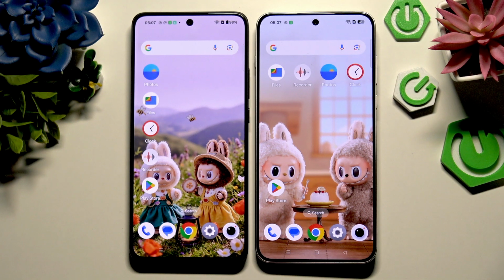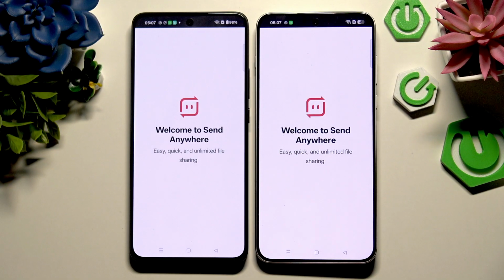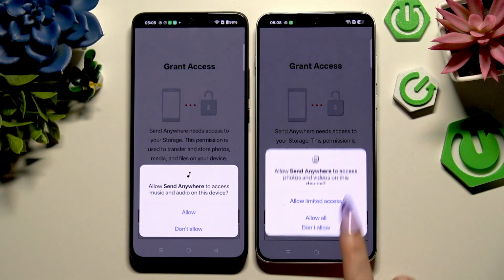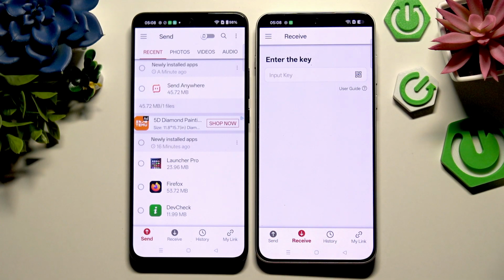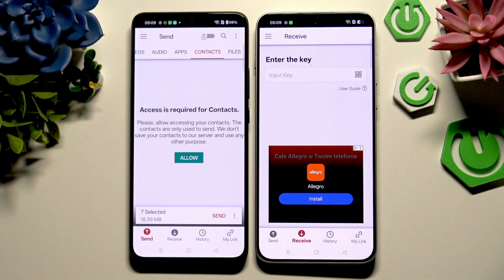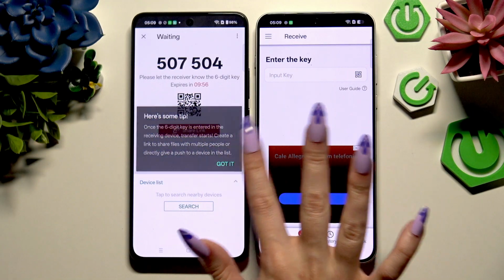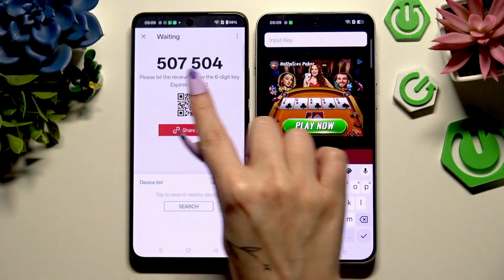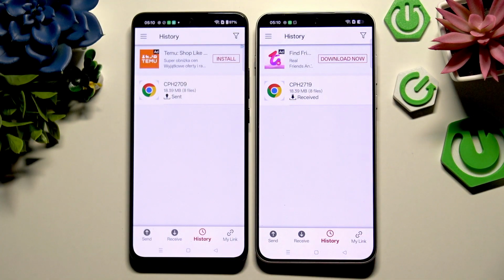OnePlus Nord CE 5 – Transfer Files from Android Using Send Anywhere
Transferring files from your old Android device to your new OnePlus Nord CE 5 is easy with the Send Anywhere app. In this video, you’ll learn step-by-step how to move photos, videos, contacts, and other files from any Android phone to your OnePlus Nord CE 5. We’ll show you how to install Send Anywhere from the Play Store, set up the app on both devices, select the files you want to send, and connect the phones using a QR code or key. This method is fast, secure, and works for all types of files, making it perfect for anyone switching to a OnePlus Nord CE 5 or just needing to share data between Android devices. Follow along to make your file transfer quick and hassle-free.

How to transfer files from Android to OnePlus Nord CE 5 using Send Anywhere?
How to move photos and contacts to OnePlus Nord CE 5 from another Android phone?
Where is the Send Anywhere app on OnePlus Nord CE 5 for file transfer?

0:00 Introduction
0:10 Install Send Anywhere on both devices
0:30 Set up Send Anywhere app
1:00 Select files to transfer on Android
1:26 Grant permissions for contacts and files
1:54 Start sending files
2:07 Choose connection method (QR code or key)
2:25 Connect OnePlus Nord CE 5 to Android
2:53 Wait for file transfer to complete
3:05 Transfer complete and summary